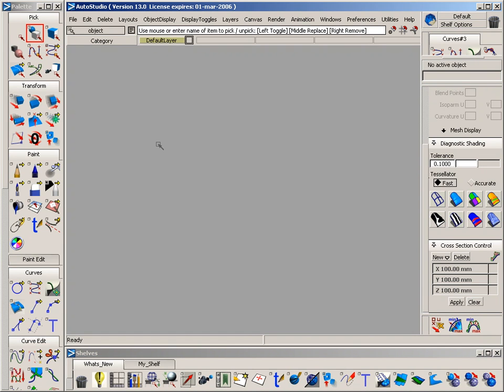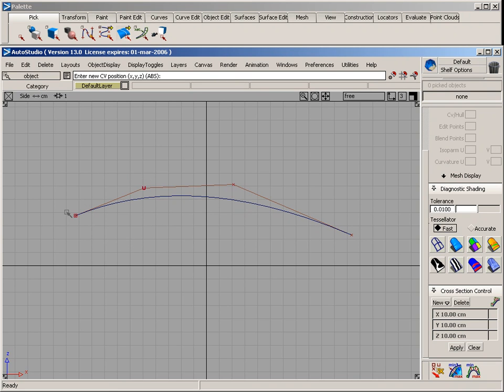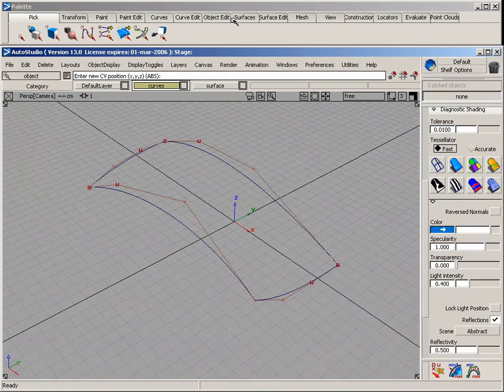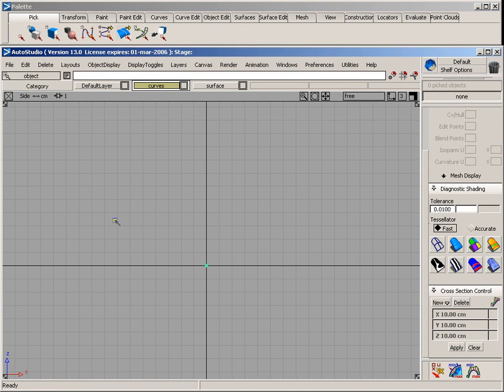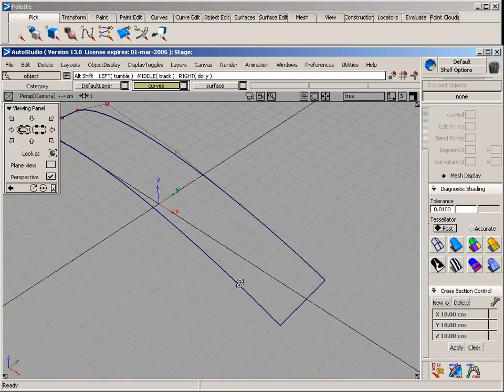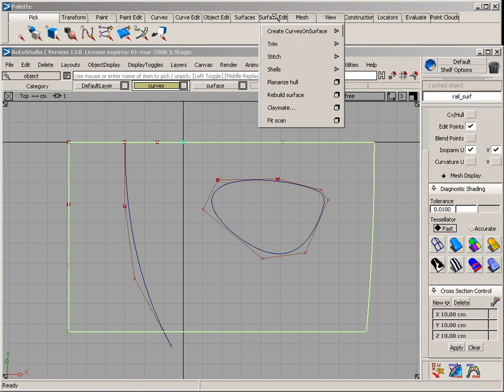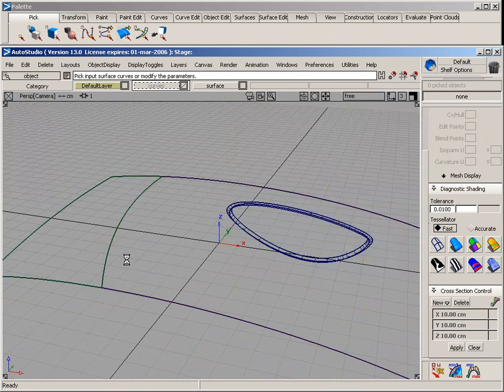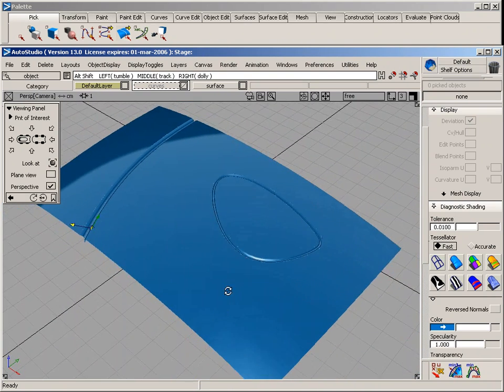Modeling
Fridolin Beisert Alias Modeling Tutorial